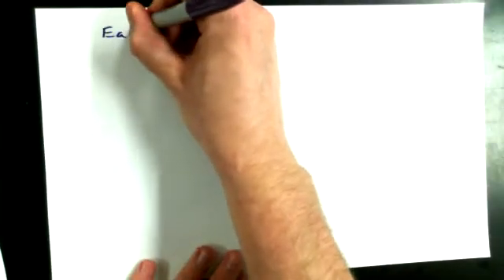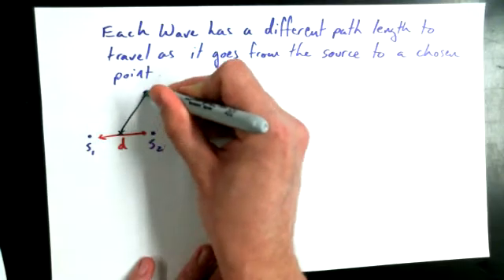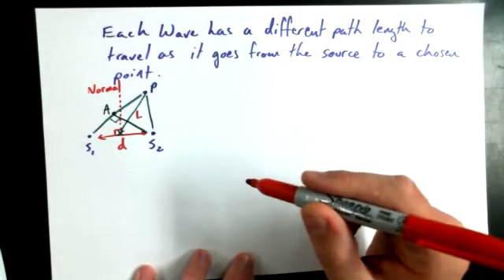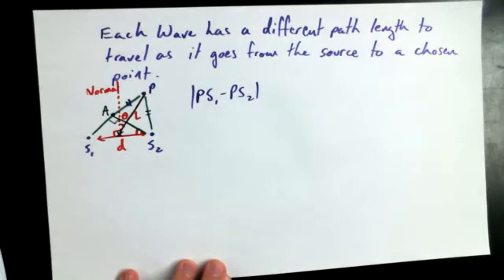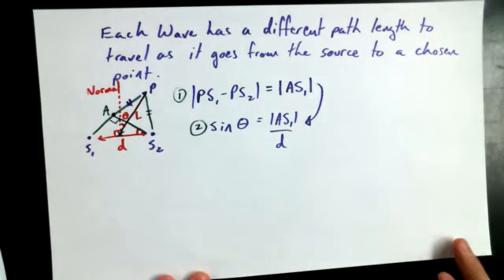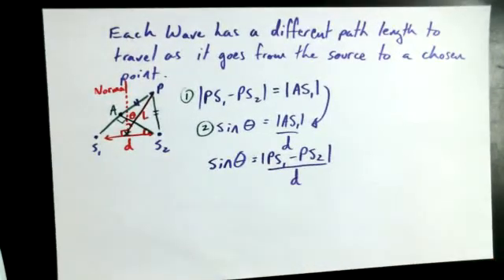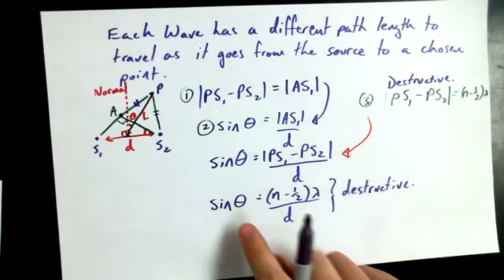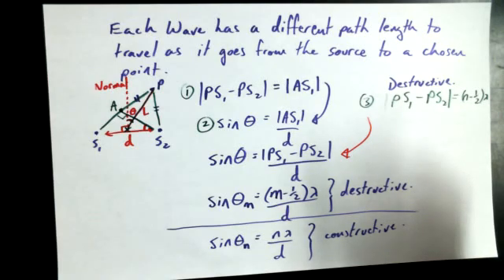7 1D Path Length Difference and Destructive Bands